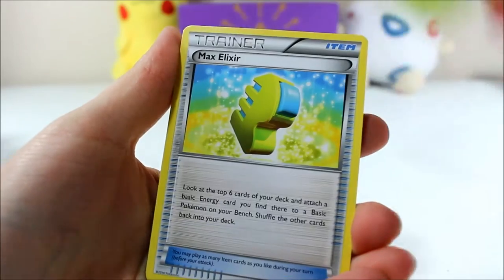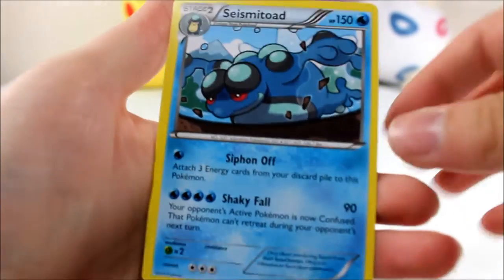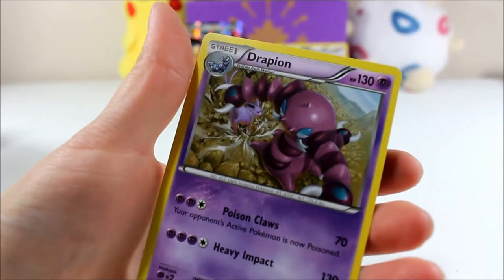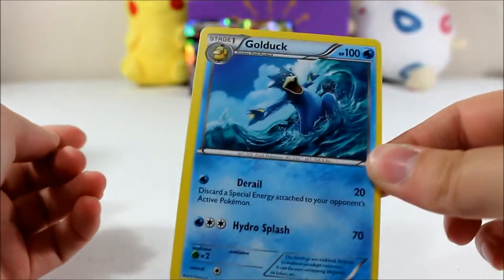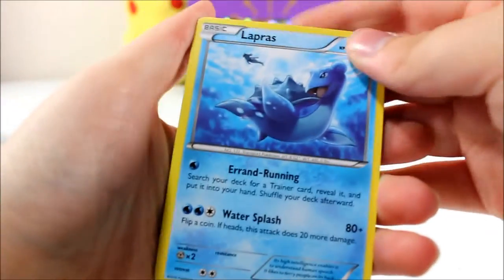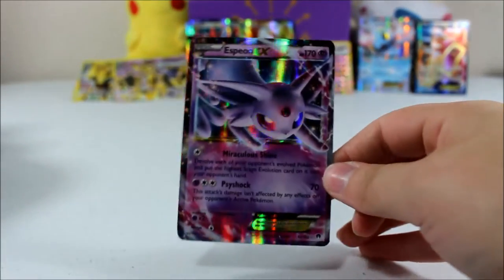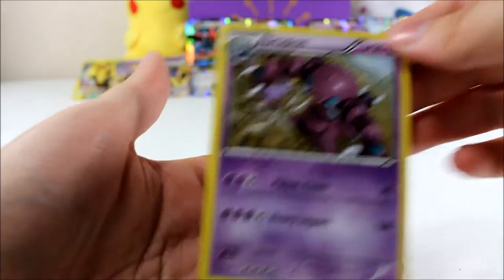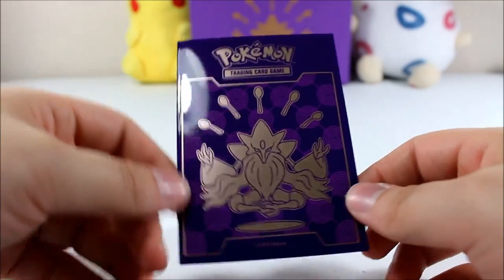Pokemon Breakpoint Booster Box Opening!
Opening up a Pokemon Breakpoint booster box I got from Amazon.